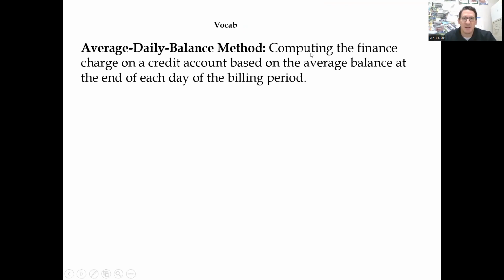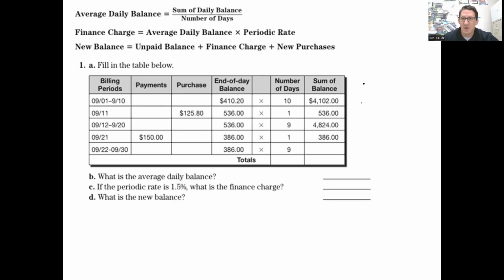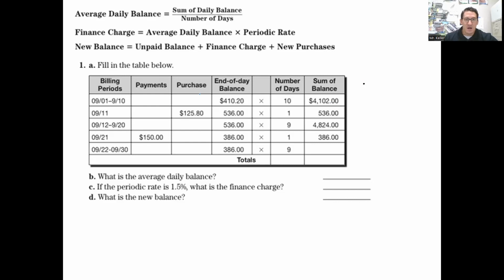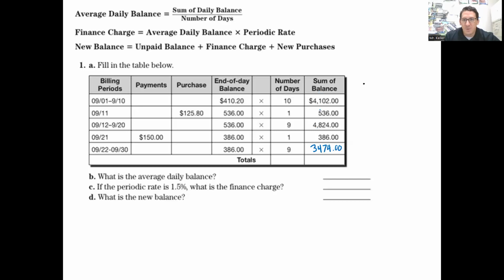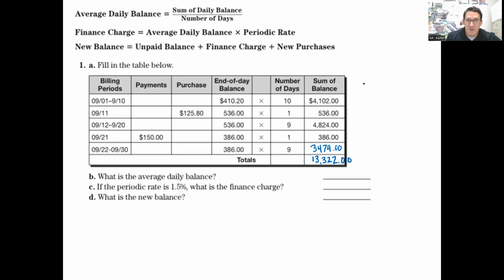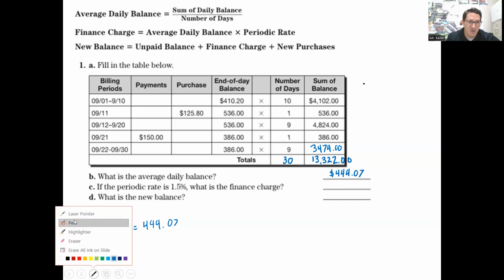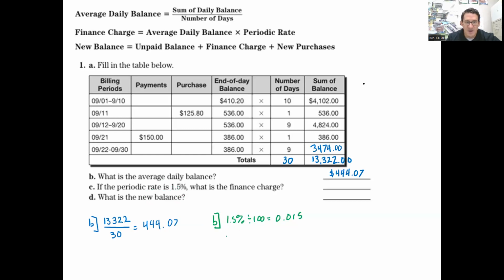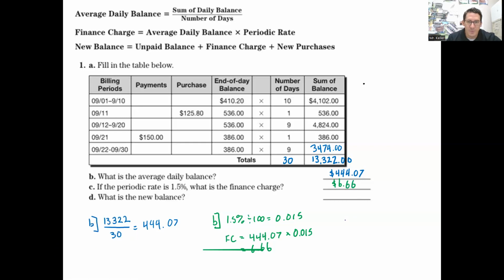Financial Math 7.3 Average Daily Balance